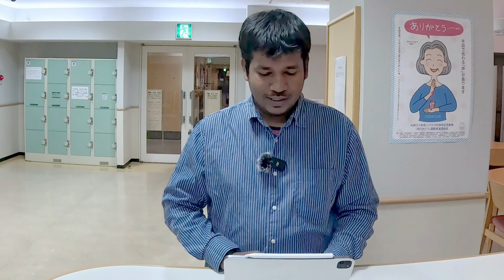Best Credit Card in Japan for foreigners Explained | Common Mistakes in Choosing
Explore the intricacies of navigating Japan's financial landscape with my firsthand comparison of credit cards tailored for foreigners. Dive into the details of SMBC Credit Card, JCB Card by PayPay, and the Rakuten Card, gaining insights to make informed decisions. Uncover the best credit card choices, understand common mistakes to avoid, and master smart spending in Japan. Whether you're an expat or traveler, this guide provides essential tips for managing your finances, ensuring a seamless experience. Join me on this financial journey as we decode the nuances of credit cards, empowering you to make the best choices for your financial well-being in Japan.

CHAPTERS:
0:00 Introduction
1:00 Comparisons of SMBC, Paypay, Rakuten
8:10 My Recommendations
12:00 SUBSCRIBE

Similar Searches:
Credit card options for expats in Japan,
Best foreigner-friendly credit cards in Japan,
SMBC Credit Card vs JCB Card vs Rakuten Card comparison,
Common mistakes with credit cards in Japan explained,
Navigating Japan's credit system as an expat,
Financial tips for foreigners living in Japan,
Choosing the right credit card for expats in Japan,
Rakuten Card benefits for expatriates,
PayPay JCB Card pros and cons,
Japan expat finance guide,